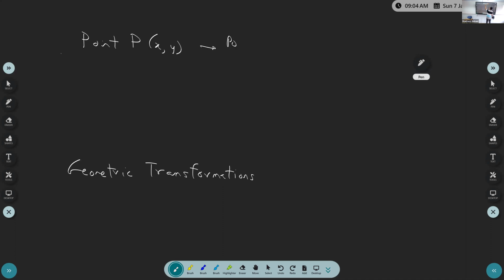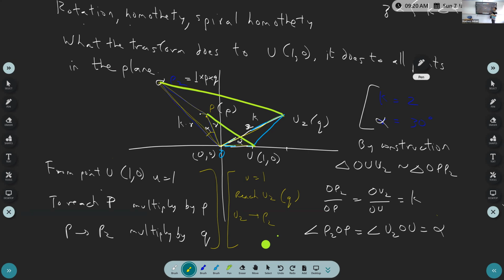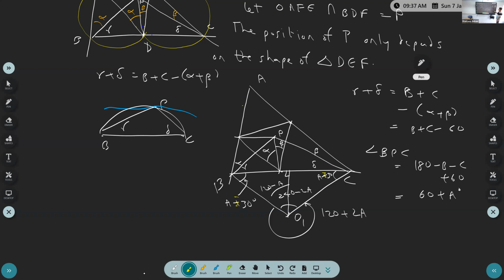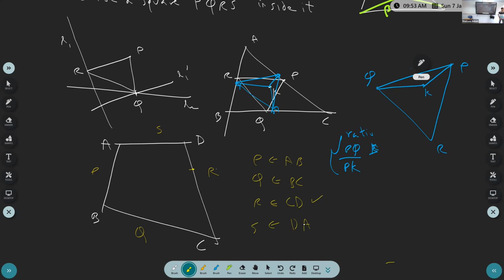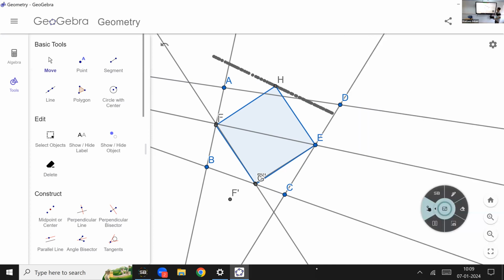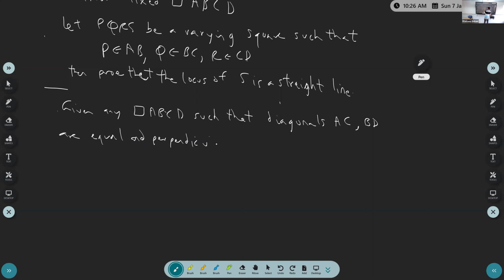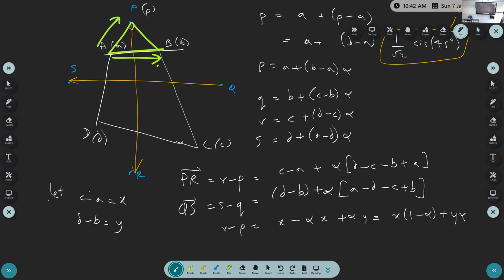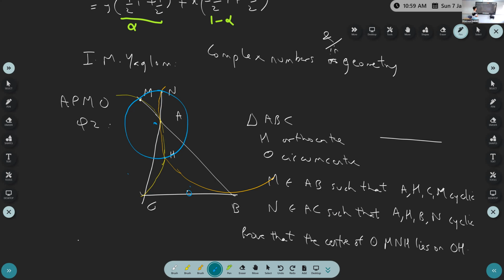MPI Olympiad Batch 2023 - Lecture 20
Continuing with the discussion of spiral homothety, its interpretation in complex numbers, and applications to solve problems.

Conducted on 07th January 2024